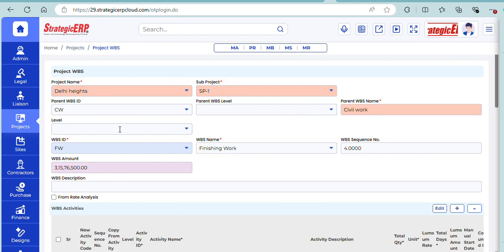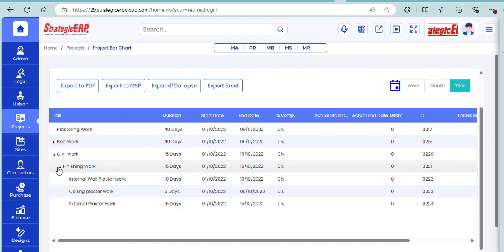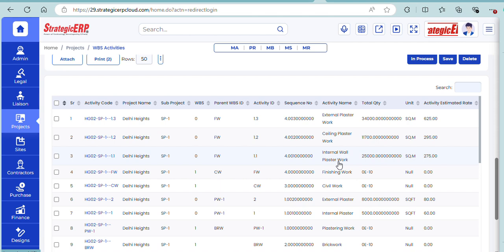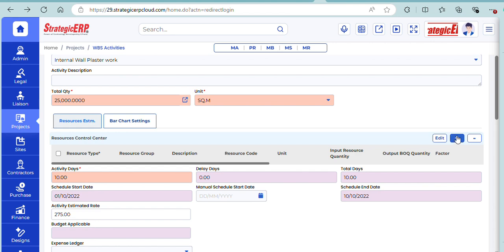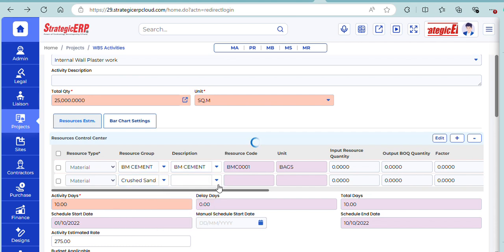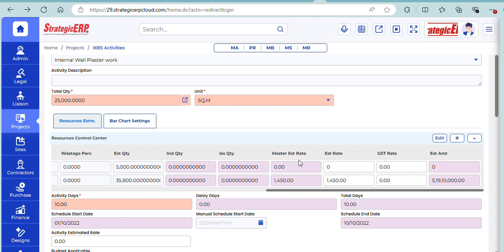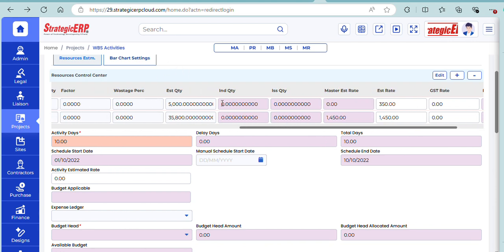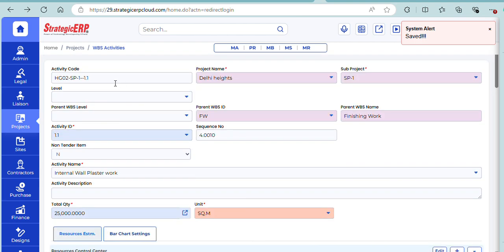How to Do Resource Estimation In ERP| What is Resource Estimation in Projects| StrategicERP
Hello Friends in this video we will learn how to do resource estimation in project engineering module.